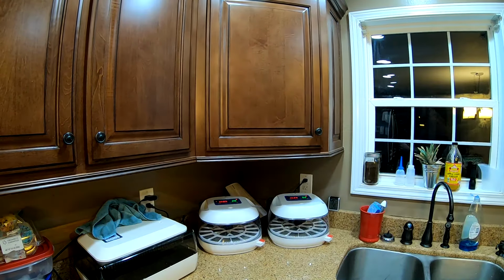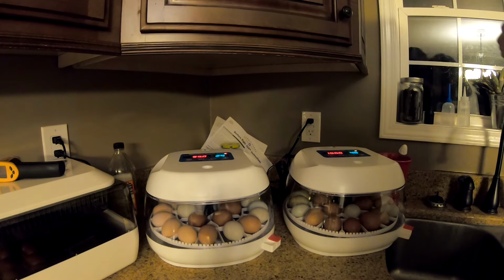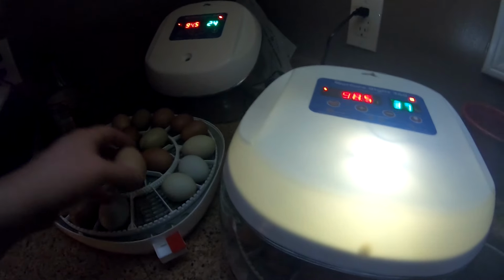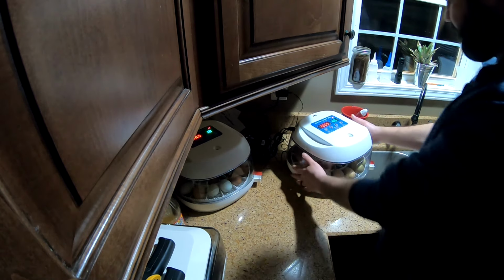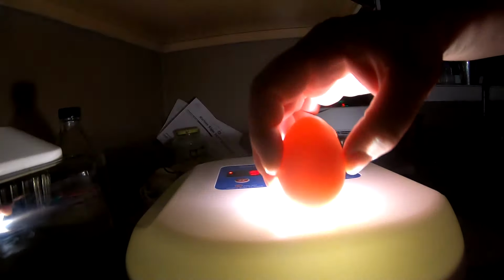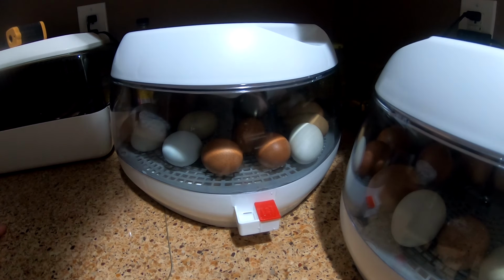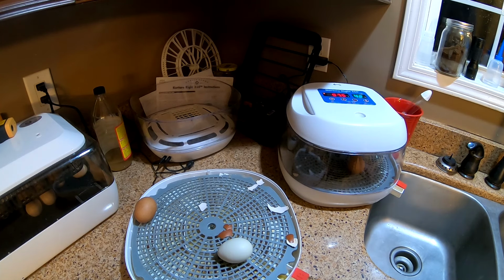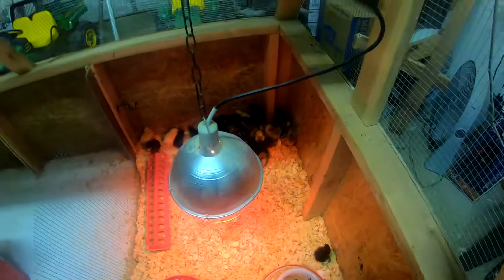Hatching Chicken Eggs At Home | Wet Hatch vs Dry Hatch | Nurture Right 360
In this video we are doing a wet hatch vs a dry hatch for chicken eggs.  On the wet hatch we keep the relative humidity at around 40%-50% for the first 18 days.  Then 50%-60% until they hatch.  On the dry hatch we don’t add any water for the first 18 days, the humidity generally stays around 20%.  Then we put the humidity to 60%-70% until hatch.  We find that the dry hatch produced slightly better results.  We will continue to try both in the future to get better more data to compare.  The incubators used for this experiment are Nurture Right 360.

Egg Incubator
Other Egg Incubator
Egg Candler
Humidity Sensor
Chick Warmer
IR Temp Gun